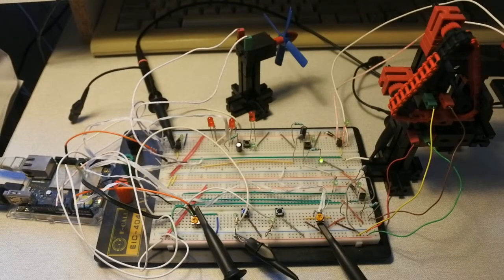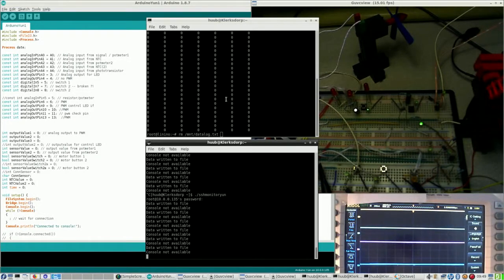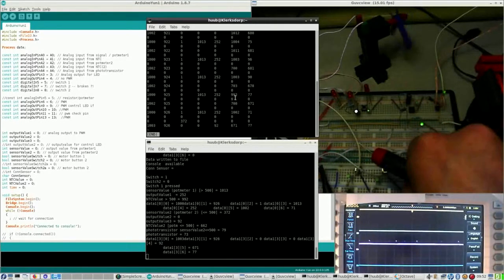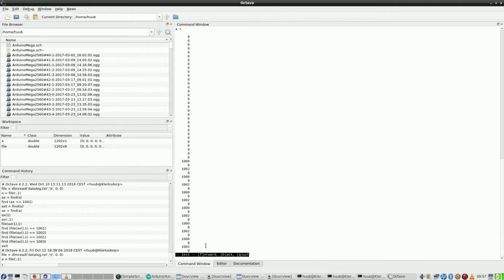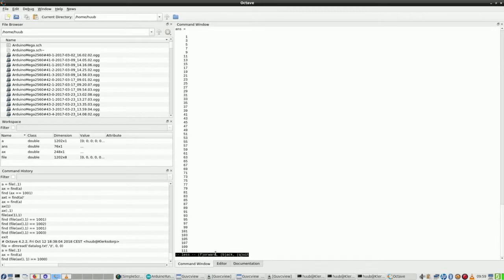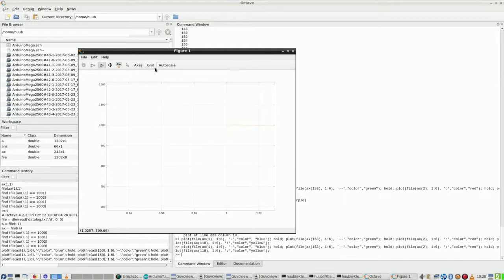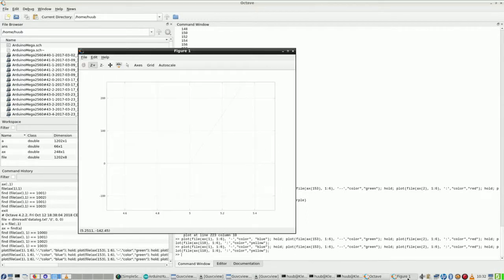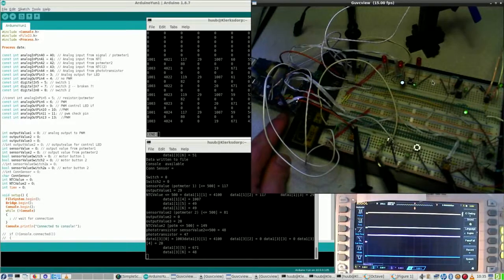Arduino Yun ep. 98 : Linux, date, data, Octave, graph, electronics, settings, fischertechnik, more